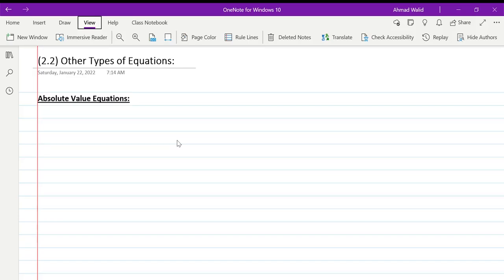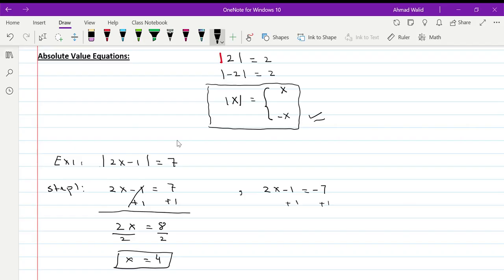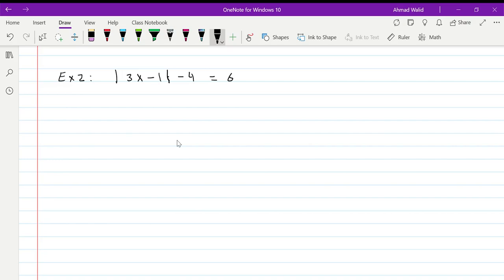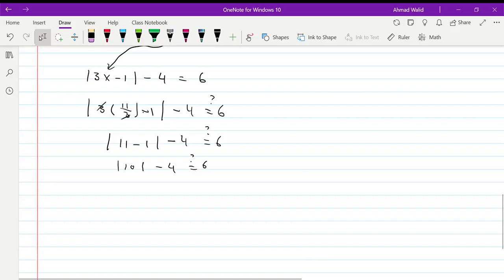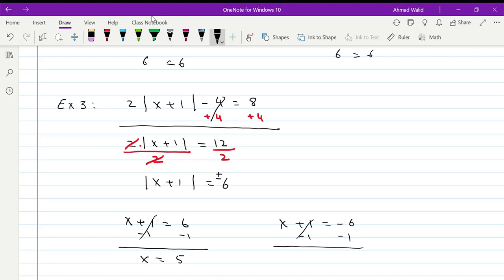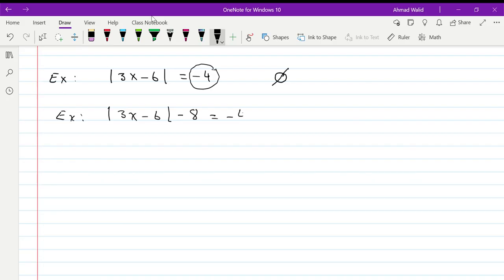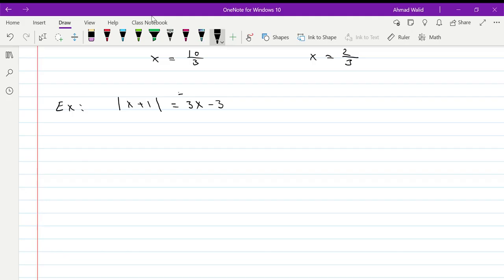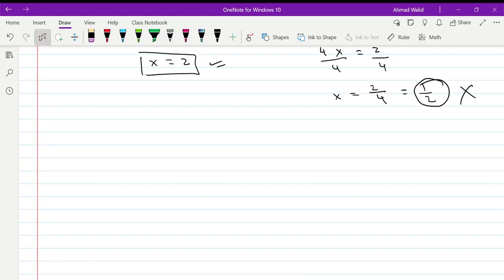Pre-Calculus (2.2) Other types of the equations Part 1